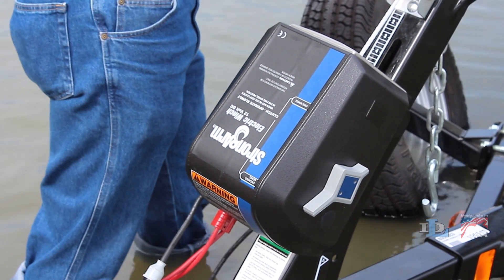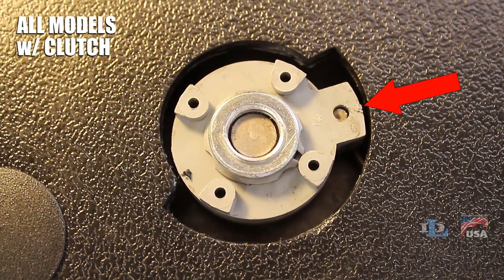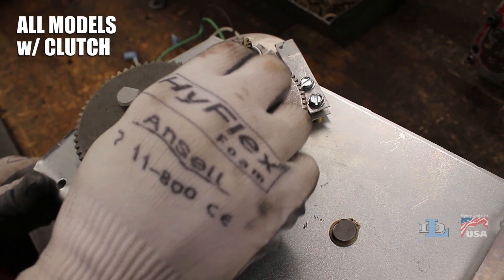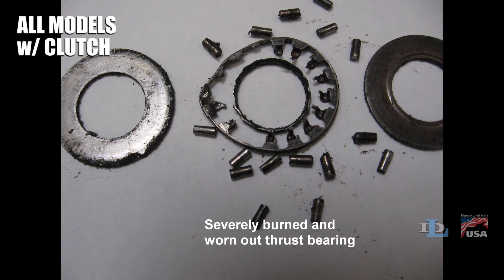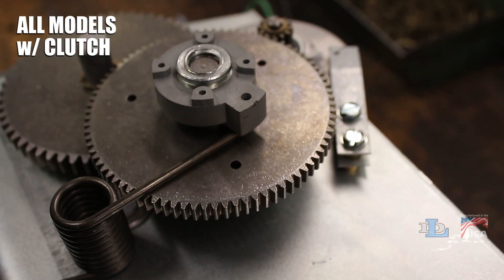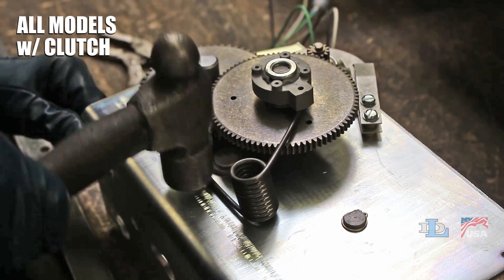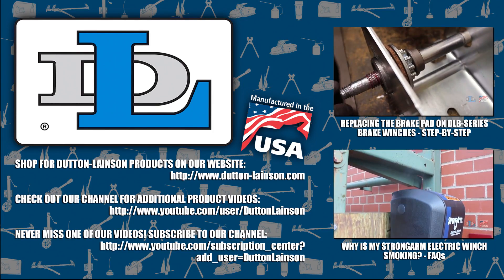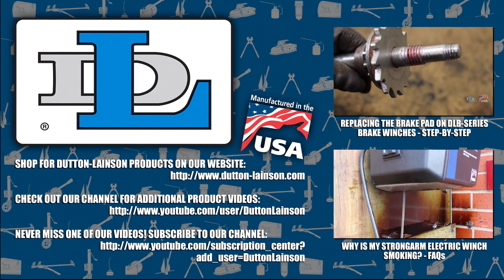Adjusting the Clutch on an Electric Winch - Step-By-Step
This is the video you need to learn all the details on adjusting the clutch on your StrongArm® electric winch.

0:00 Intro
0:31 Removing the winch cover
2:07 Removing clutch parts
3:25 Replacing the thrust bearings
3:42 Re-installing clutch parts
5:06 Checking the clutch adjustment
5:38 Re-installing the winch cover
7:15 Outro

Enable captions to see this video's full script.